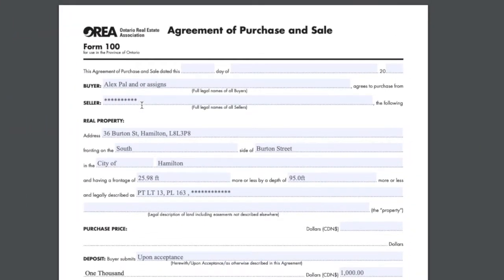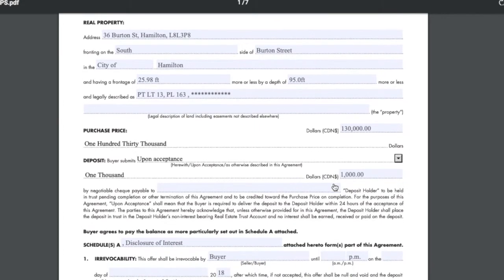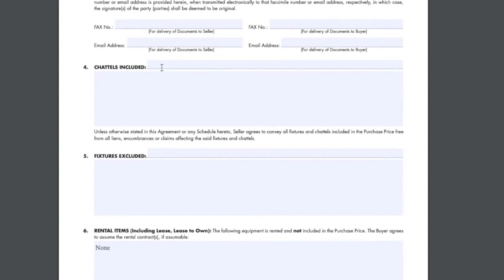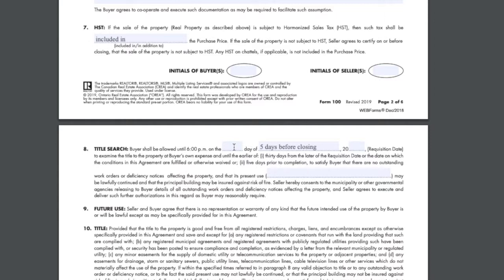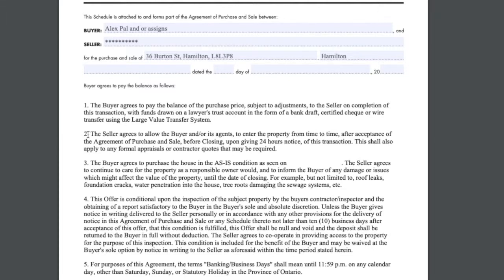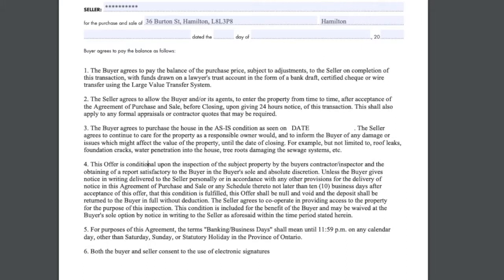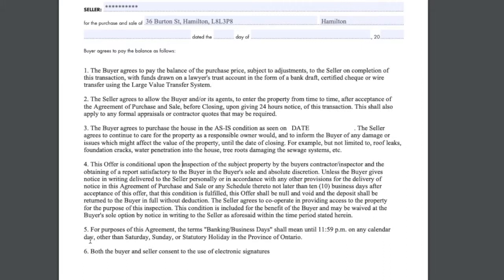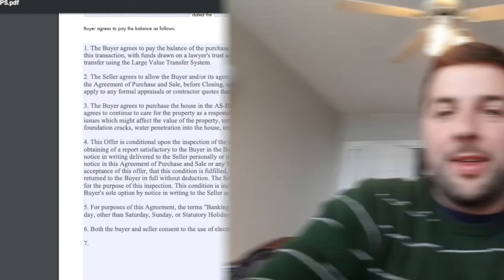Episode 7- Putting Together an Offer to Purchase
Hello Canadian Investors!

We landed a great opportunity to actually submit an offer on our property we walked through. This happened MUCH QUICKER than anticipated!!

In this video we will walk you through some very high level points on putting together an offer and what to look out for.

Now I say this in the video, but ill say it again. Putting an offer through can have serious consequences. We want to make sure its always done properly! Please be sure you get the proper advice from either a real estate professional or a lawyer so you are covered!

Get your initial jitters out and study the ins and outs of your agreement to purchase. Once you familiarize yourself you wont be so nervous so take action and get out there and start putting some offers in yourself!

Do you have any questions or ideas about real estate investing?

About Us:
GHAIN is a group dedicated to connecting like-minded people whose focus is Real Estate Investing in the Hamilton and surrounding areas. Whether you are new to the scene or an experienced investor, our monthly meetings have something for everyone.

Doing so helps our channel grow so we can continue producing great content to help you take your real estate career to a new level. It also helps other people interested in real estate find our channel so they can learn more about the world of real estate just like you are.